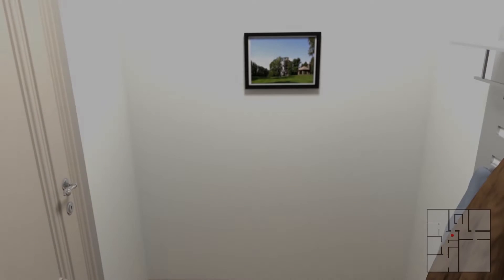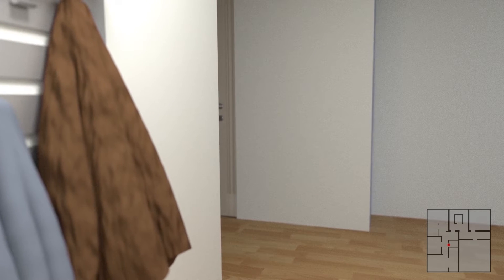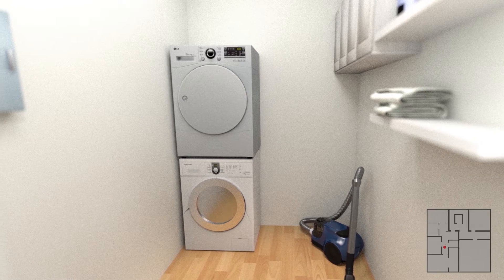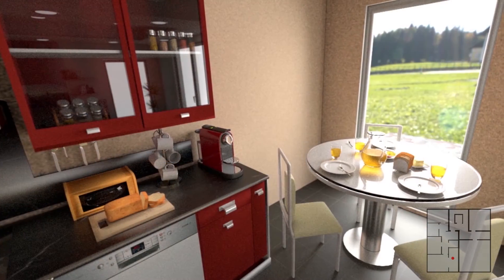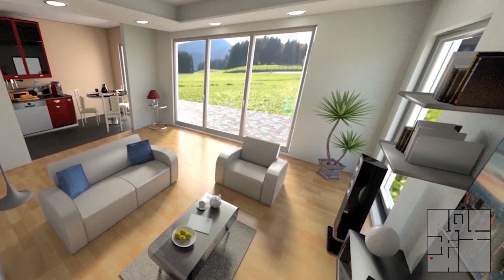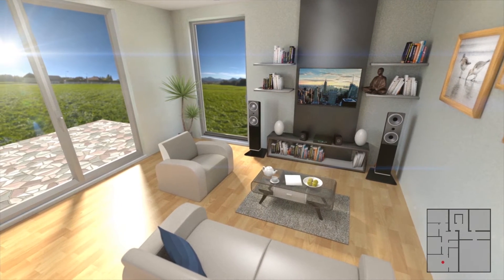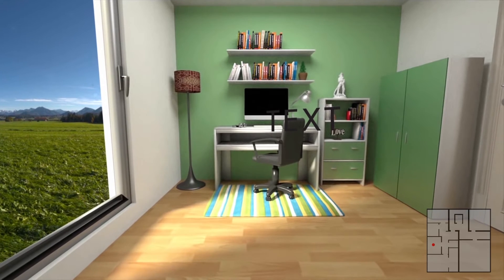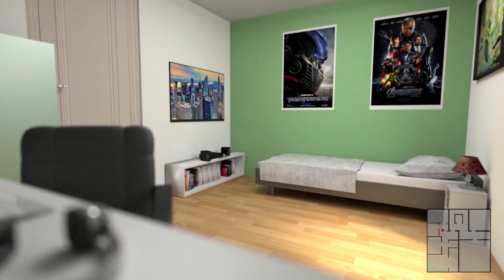Kowloon Land LTD. Apartment - Groundfloor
Client : Kowloon Land LTD
Software : Blender3d , AE , Pr